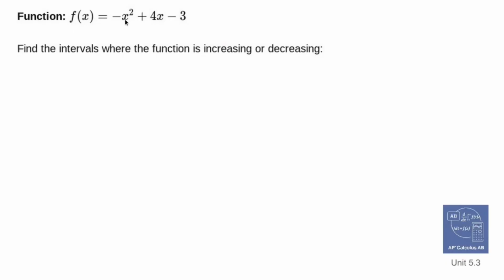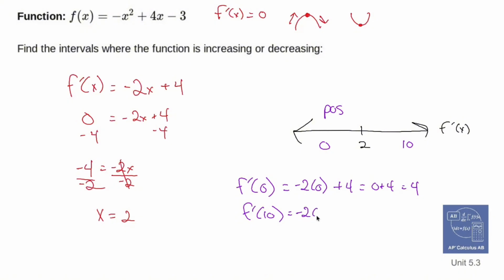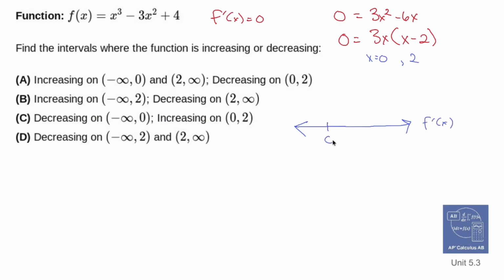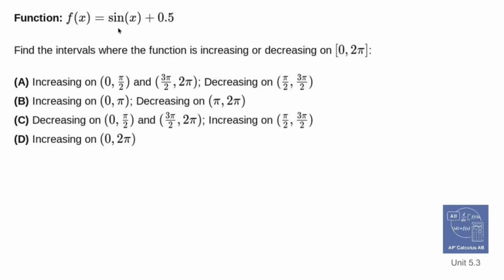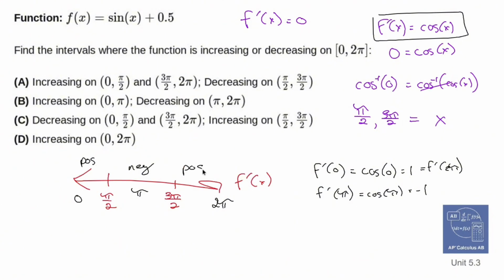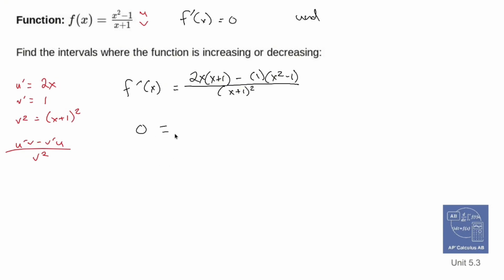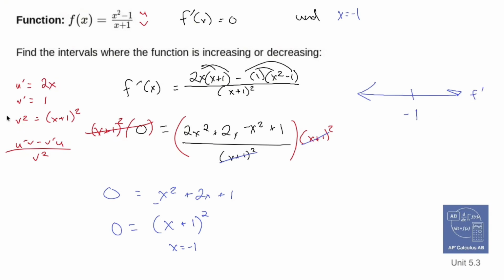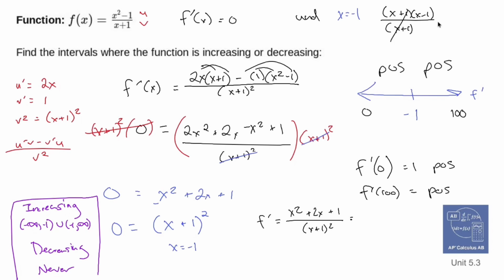AP Calculus AB TOPIC 5.3 Determining Intervals on Which a Function Is Increasing or Decreasing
**Learning Objective FUN-4.A** is about using the behavior of a function's derivatives to justify conclusions about the function itself.

**Key Concept:**
The first derivative \( f'(x) \) gives critical information about how the function behaves and what its graph looks like. Specifically, it tells us:

1. **Where the function is increasing**: When the first derivative is greater than zero, the function is increasing on that interval. This means the slope of the tangent line at any point in that interval is positive, and the graph moves upward as \( x \) gets larger.

2. **Where the function is decreasing**: When the first derivative is less than zero, the function is decreasing on that interval. The slope of the tangent line is negative, and the graph moves downward as \( x \) gets larger.

### Essential Knowledge FUN-4.A.1:
The first derivative gives direct information about how the function behaves:
- It shows where the function is rising or falling.
- When the derivative is zero or undefined, it often indicates critical points. These points are where the function might change direction, potentially showing local maximums, minimums, or other turning points.

In summary, FUN-4.A teaches how to use the first derivative to explain whether a function is moving upward or downward, helping to describe the overall behavior of the graph.

/ nickperich

Nick Perich
Norristown, Pa